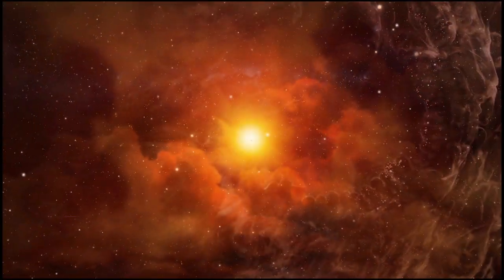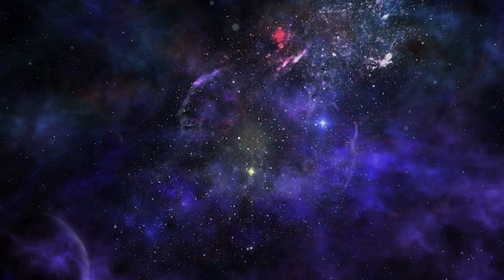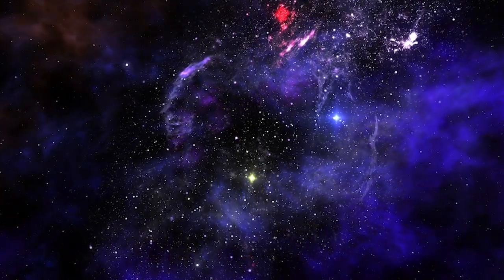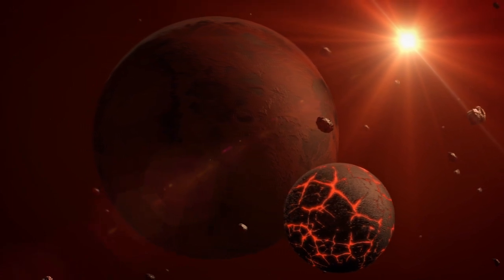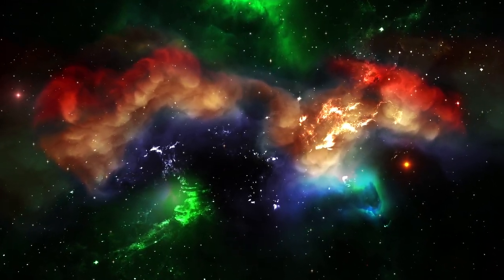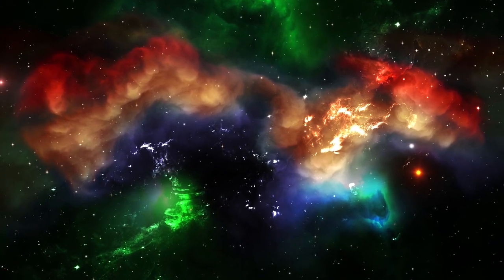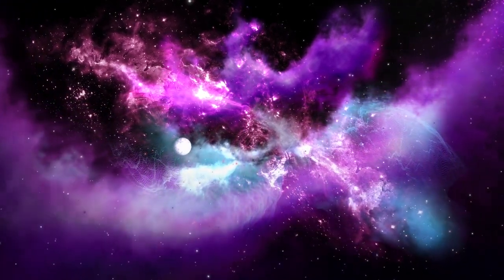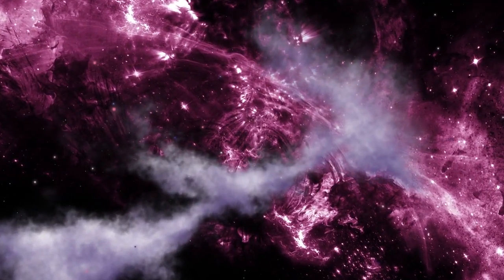WHAT IF A STAR FALLS ON EARTH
In this captivating video, we explore the intriguing world of stars—what they are, how they form, and the hypothetical scenario of one falling on Earth.

Discover the mesmerizing birth and evolution of stars, from their fiery beginnings to their explosive endings. Then, imagine the unimaginable as we delve into the potential consequences if a star were to collide with our planet. Brace yourself for a thought-provoking journey that pushes the boundaries of scientific imagination.

Enjoy the cosmic adventure!